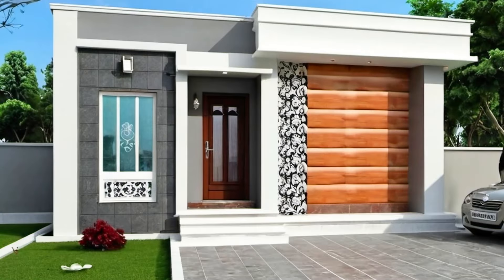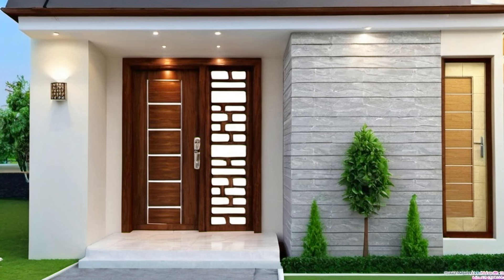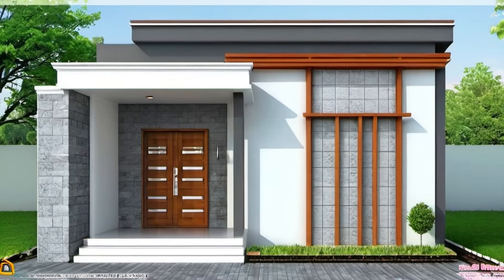TOP 100 House Front Wall Design Ideas 2024 Modern Home Exterior Wall Design| Outdoor Wall Tiles P2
100 Modern Front Wall Design Ideas 2024 | Exterior Wall Tiles Design | Home Exterior Design Ideas Top 100 House Painting colours Outside 2023 wall tiles design outdoor
house front design
front house design ideas
main door design
tiles design
front door designs for houses
exterior house design
front wall design of house
front wall design
door design for house
house front wall design
front elevation design
in this video Best 200 image for Modern front wall design ideas from Decor Puzzle channel with  front door design ideas, wooden doors design ideas, main door design ideas for house exterior design, front yard garden landscaping ideas, walkway design ideas.
Hey, I'm looking for some cool ideas for designing the exterior of my house. Can you help me find some inspiration for wall tiles, house fronts, main doors, and tiles? I'd love to see some unique and stylish designs for my front door and exterior walls. Thanks!